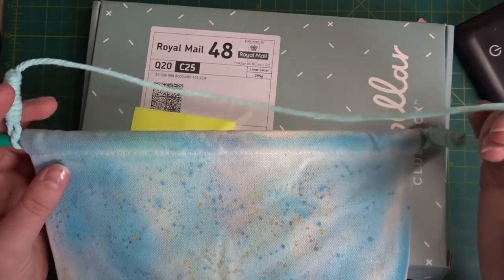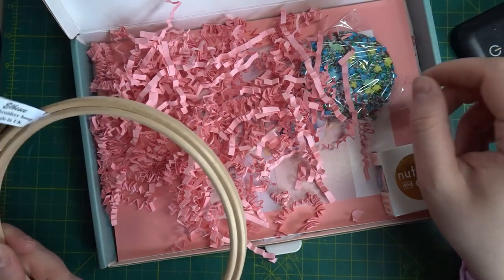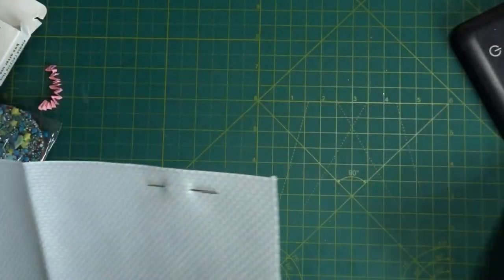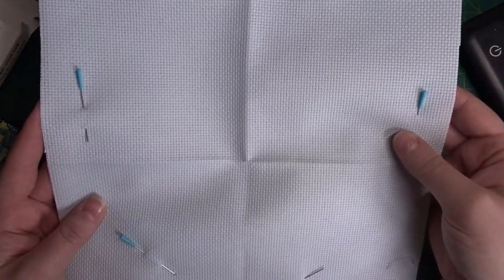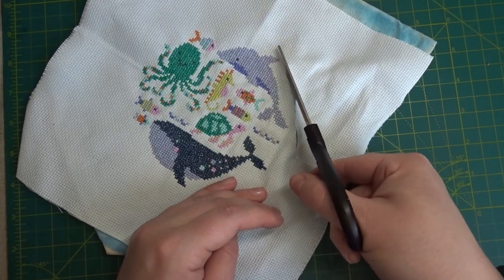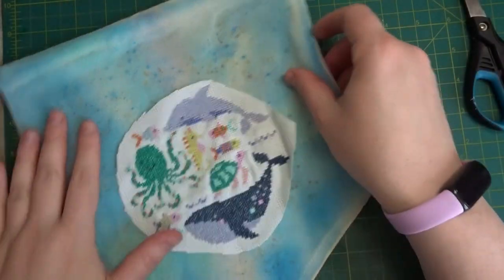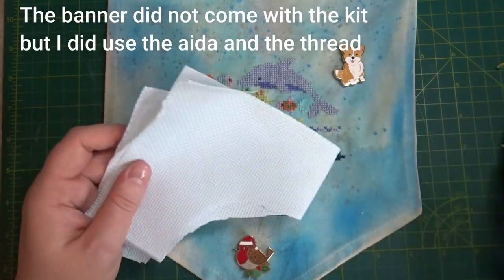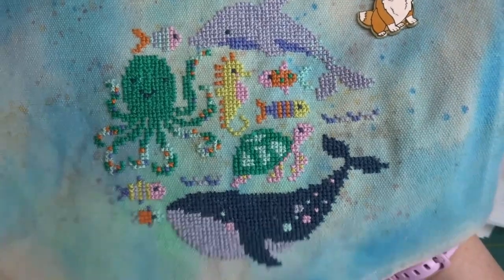Ocean Wonder project by Caterpillar Cross Stitch Needle Minder Display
Time to have some fun with the Caterpillar CrossStitch and make a Needle Minder Display Banner
Don't forget to check out more fun over on Instagram: Bee More Creative

*All products purchased and used in this video are purchased with my own money this is not a sponsored video*